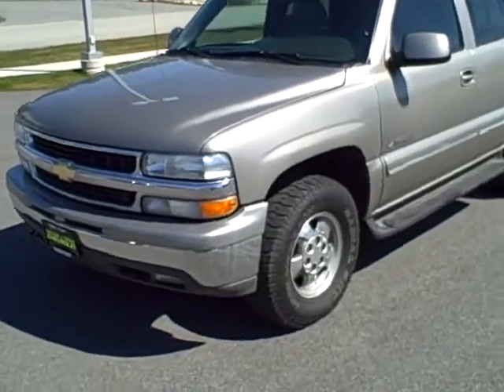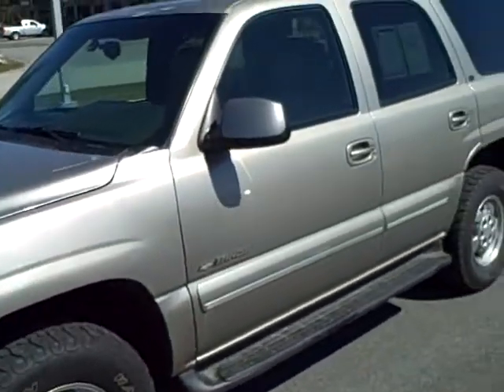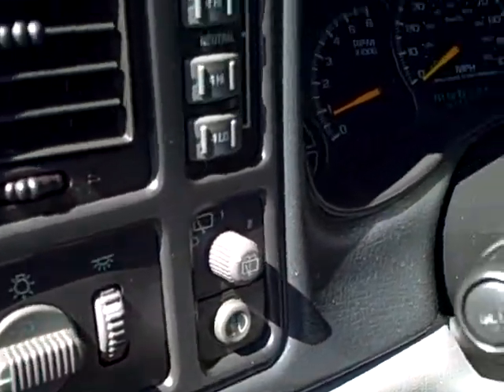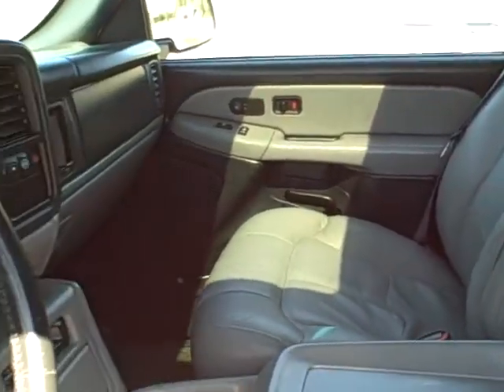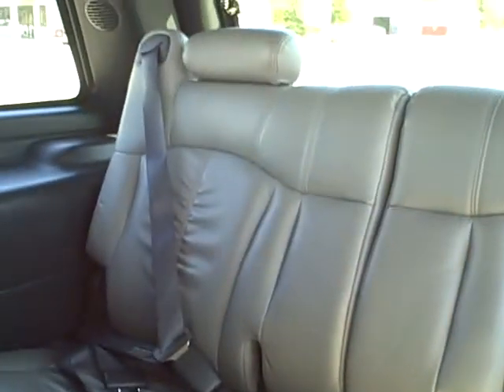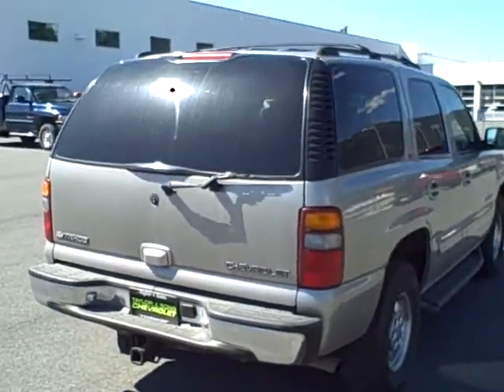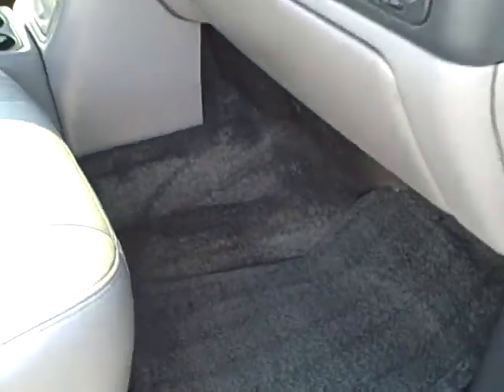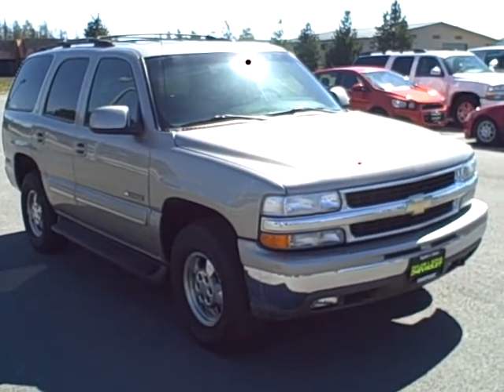2001 Chevy Tahoe at Taylor and Sons Chevrolet in Sandpoint Idaho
2001 Chevrolet Tahoe LT. Chevy Tahoe for sale in Sandpoint. Sandpoint Idaho Dealership. Taylor & Sons Chevrolet